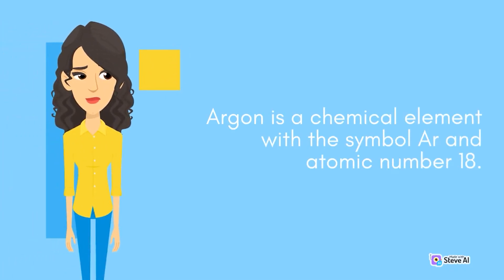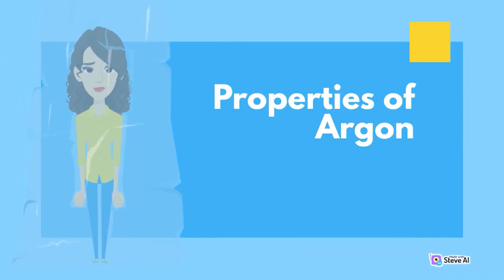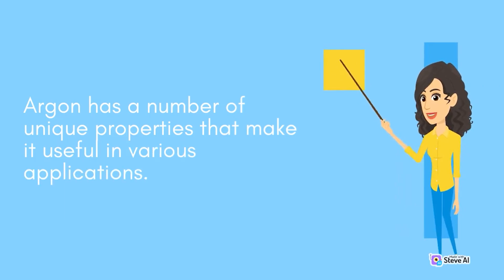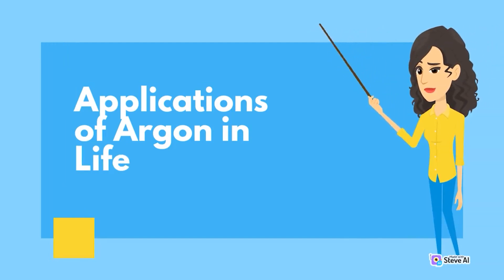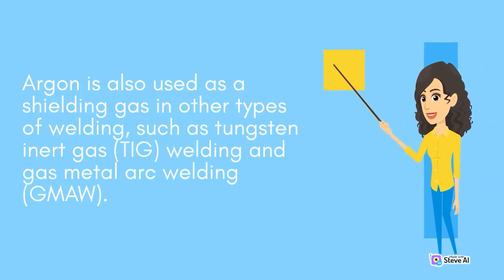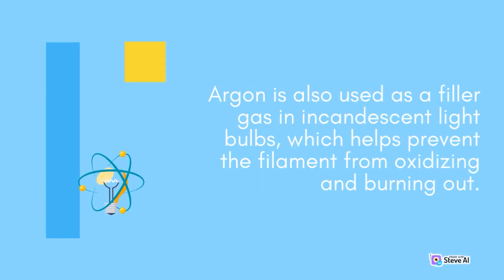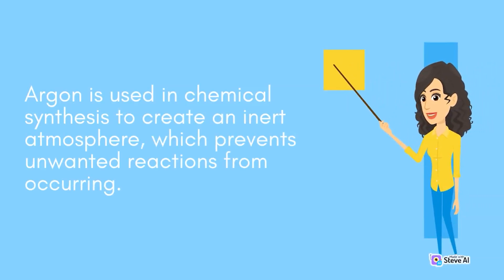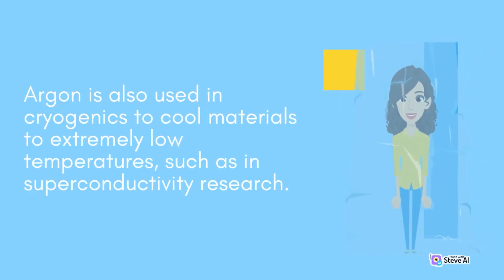Argon in Lighting | How Argon is Used in Neon and Gas Discharge Lamps | Interesting Chemistry